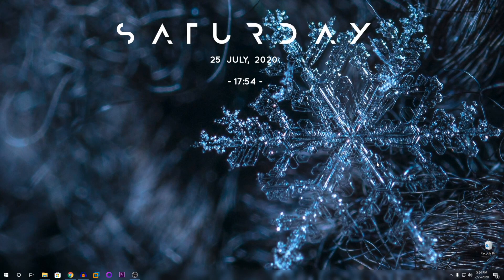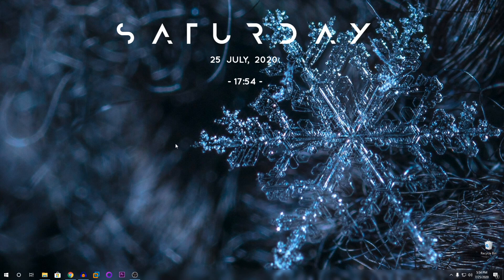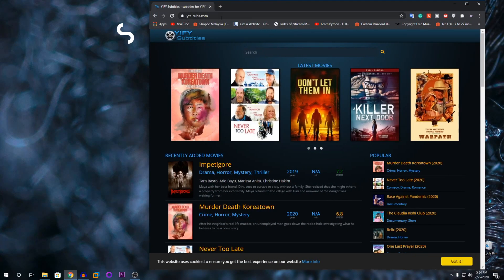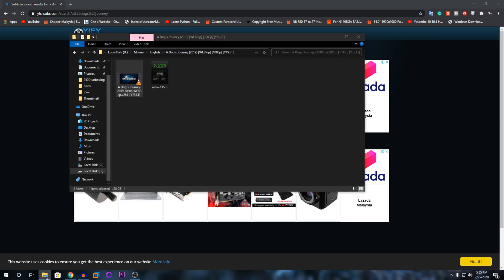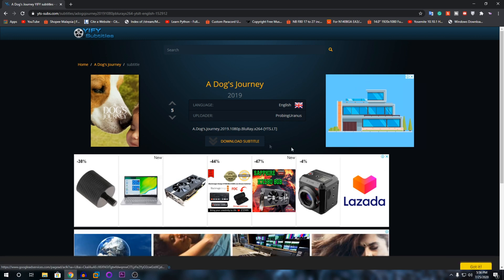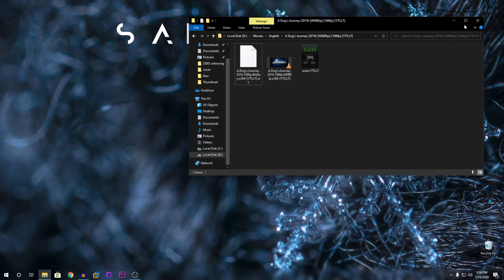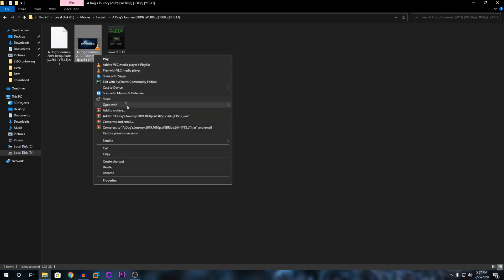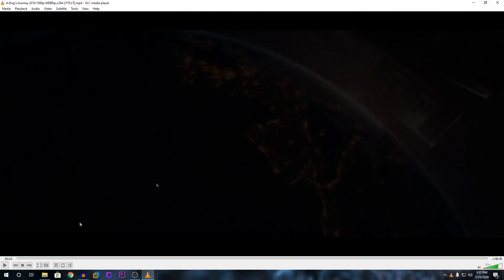How to download subtitles for any movie | How to add subtitles to movies | Windows 10 | 4K Tutorials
Hey guys, I'm back with another tutorial teaching you guys on how to download subtitles and how to apply them to movies through VLC Media Player. It's a very simple process and I hope this video helps you out. If you have any other questions or problems, please leave them down in the comments.